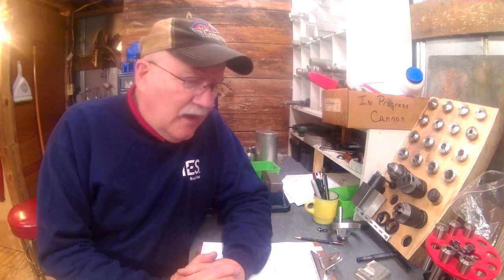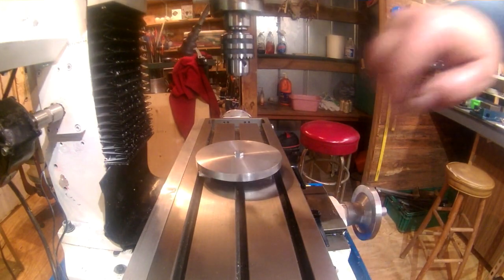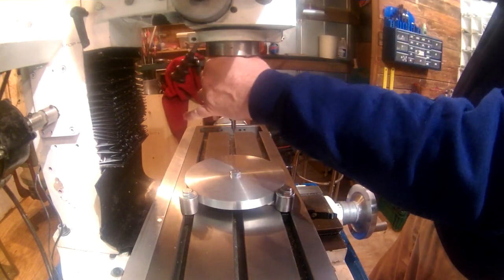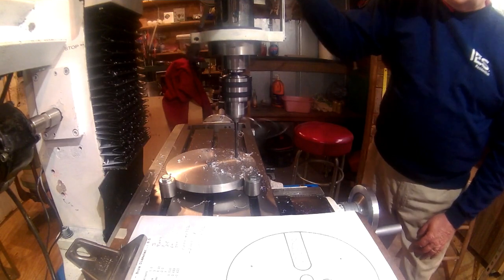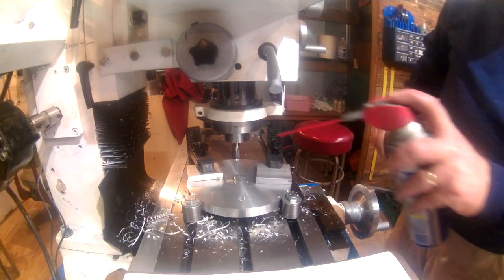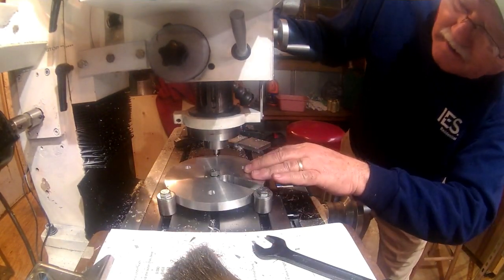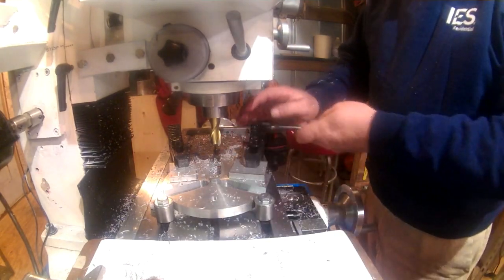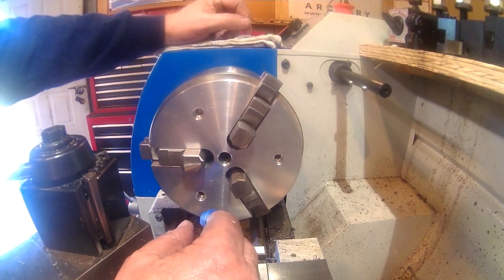Lathe Chuck Spider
In this video I create a lathe chuck spider without the use of a rotary table.